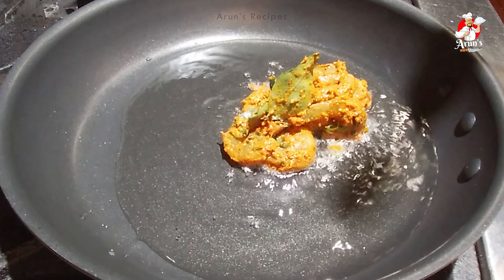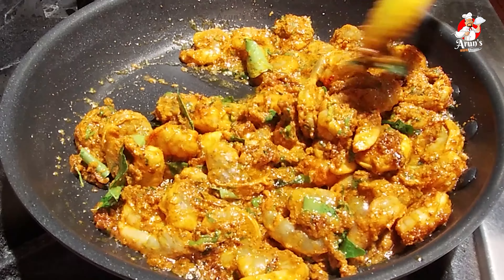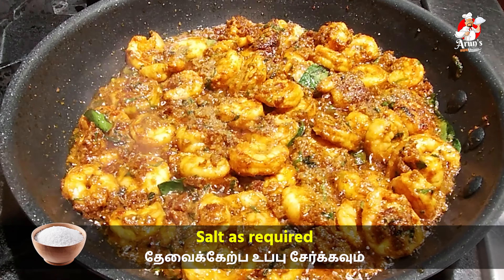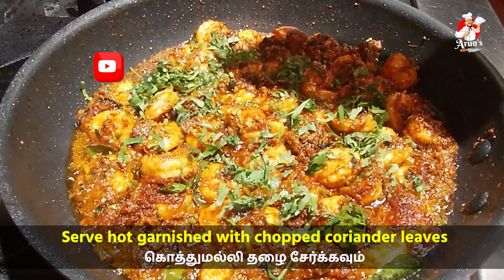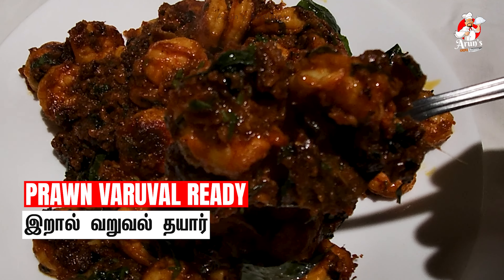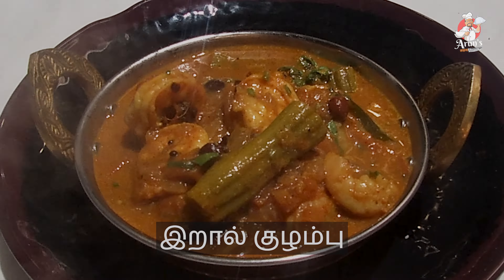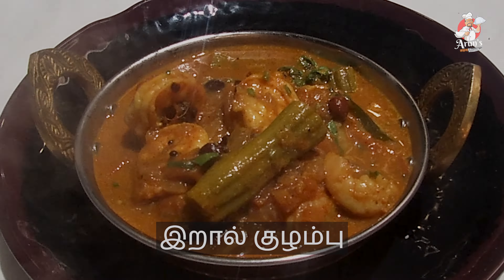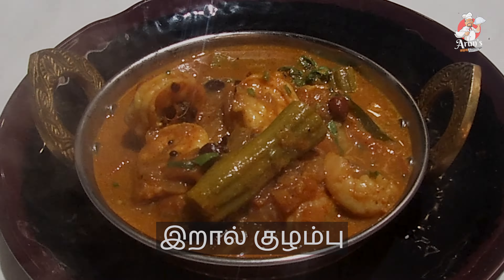yera varuval resturant style in tamil | இறால் வறுவல் செய்வது எப்படி? | Arun Recipe's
Hi viewers,
In this video, we will see how to make yera varuval in Tamil.